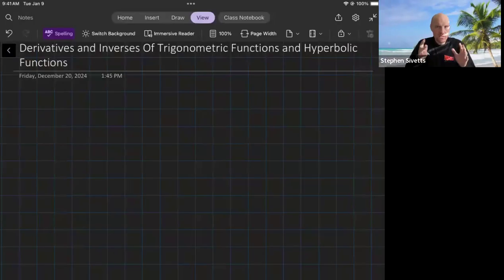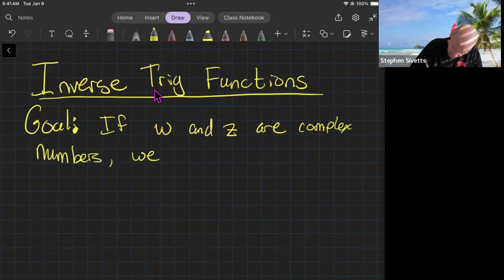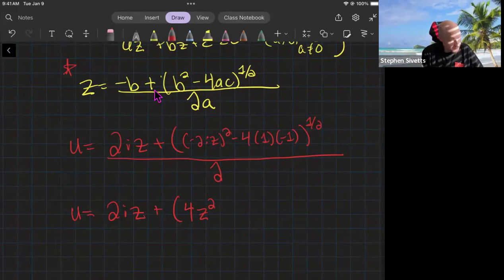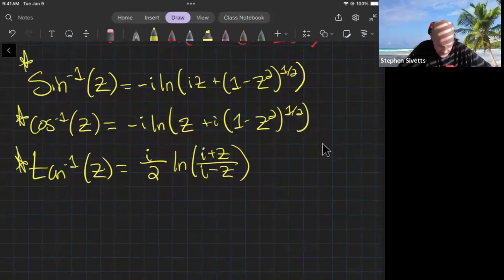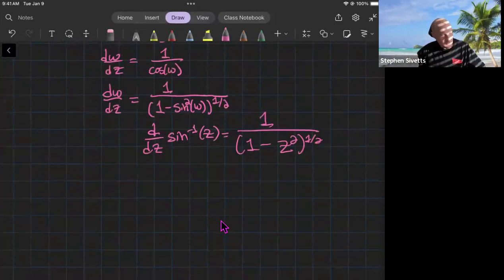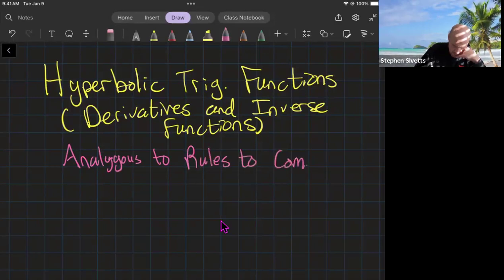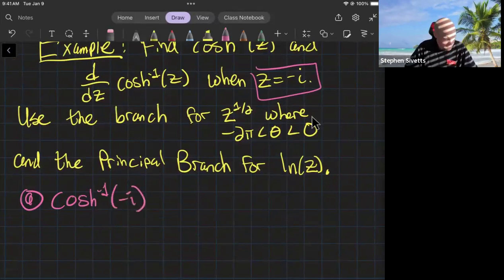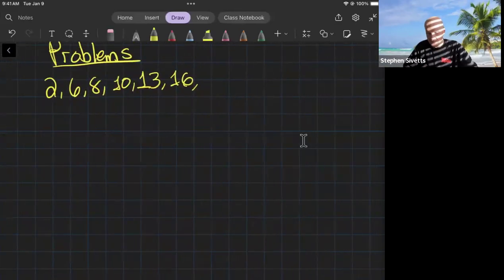Complex Trigonometric and Hyperbolic Trigonometric Functions (Derivatives and Inverses)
In this video, I will go over the Trigonometric and Hyperbolic Trigonometric functions and their properties. This will be the last video going over familiar functions defined on the Complex Plane. If you have any more questions, please let me know.

Do not worry, we are just getting started with this course.